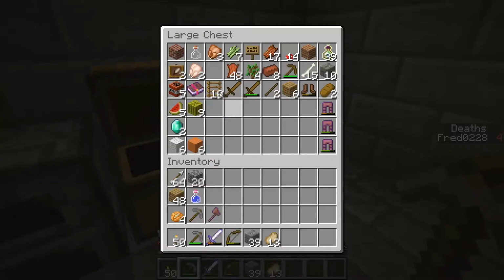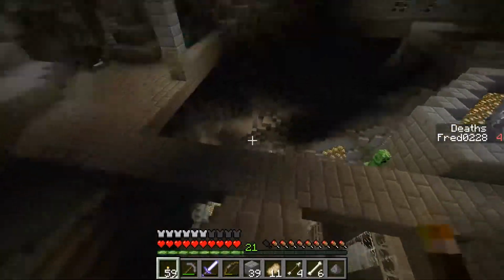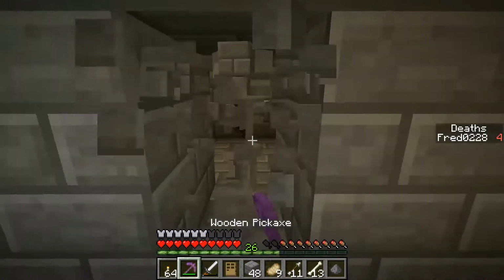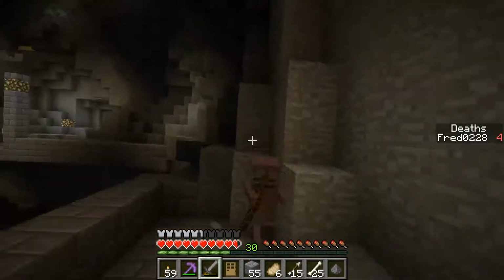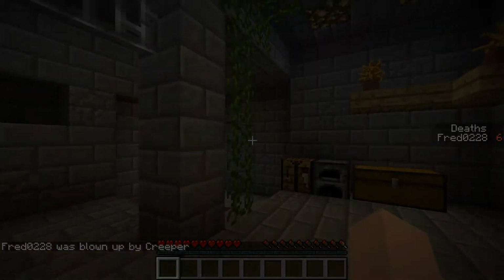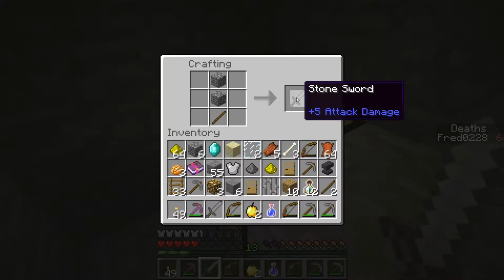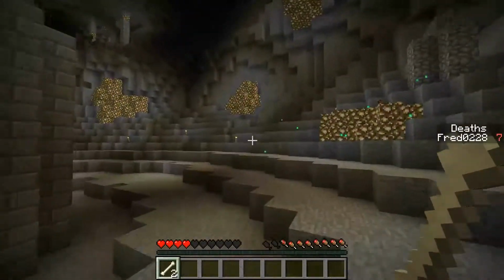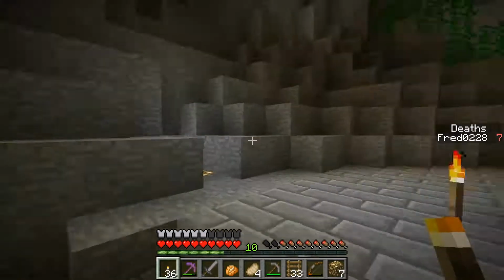Uncharted Territory 3 - Episode 3: No excuses for this one...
Welcome to my playthrough of Amlup's "Uncharted Territory 3"!

Intro music is Lights (Eyes Remix)